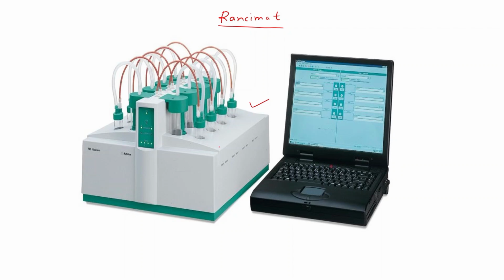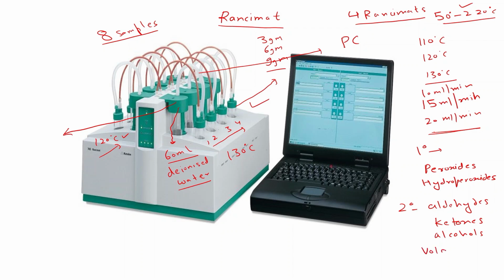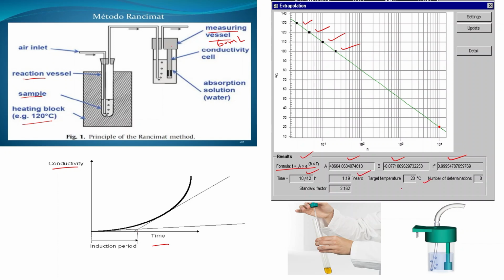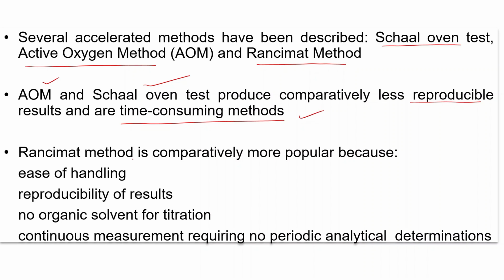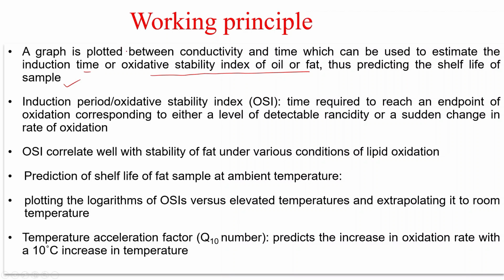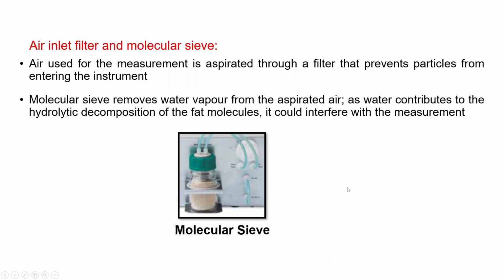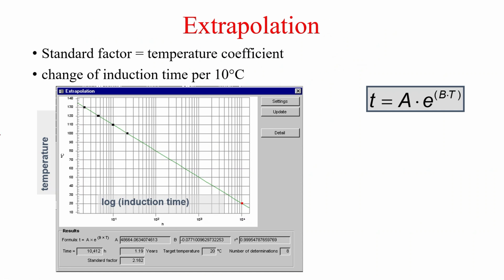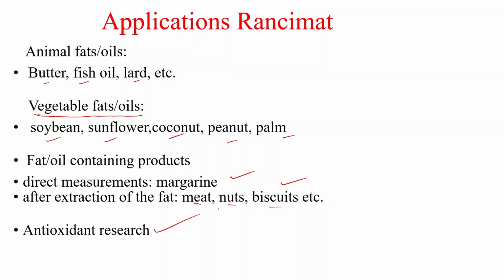Rancimat- Shelf life prediction of fatty products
Welcome to Dairy Chemistry! In this in-depth lecture, we explore the use of Rancimat in the shelf life prediction of fatty products. This video, titled "Rancimat- Shelf life prediction of fatty products," provides a detailed overview of how the Rancimat method works, its importance in determining the oxidative stability of fats and oils, and its applications in food science.

In this Dairy Chemistry video, you'll learn about the principles behind the Rancimat test, how it helps predict the shelf life of fatty products, and the factors that influence the stability of these products. Whether you're a food technologist, a researcher, or a student, this lecture will guide you through the essential aspects of shelf life analysis using the Rancimat technique.

Your support enables us to continue creating informative videos like these.